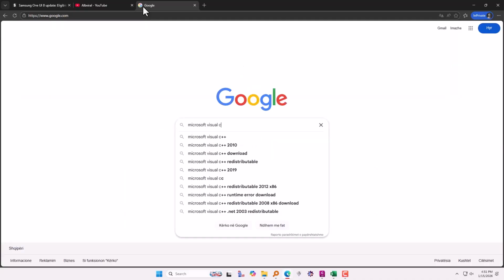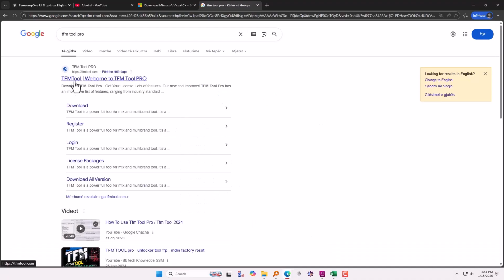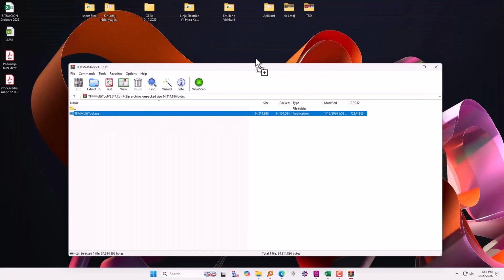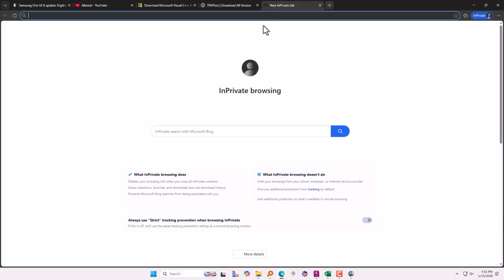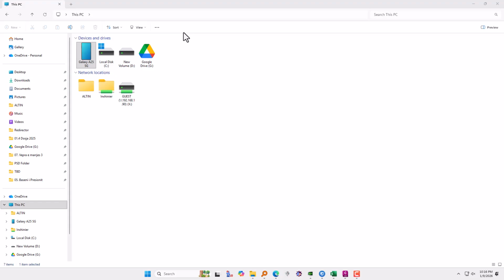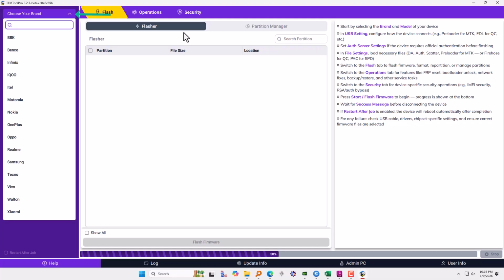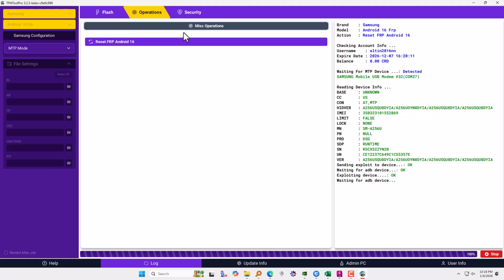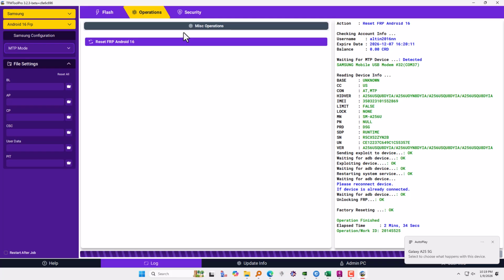Bypass FRP Lock on Samsung A Series | Google Account Removal (A73, A56, A55, A54, A53, A36, A35)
In this video, I’ll show you how to bypass FRP (Factory Reset Protection) on Samsung Galaxy A Series devices and remove the Google account lock after a factory reset.

This tutorial is designed for users who are legitimate device owners and are unable to access their phones because they forgot the previously synced Google account details.

✅ Supported Samsung Galaxy A Series Models

This method works on multiple Samsung A Series phones, including but not limited to:

And many other Galaxy A Series models

🔐 What Is FRP (Factory Reset Protection)?

FRP is a security feature introduced by Google to protect Android devices from unauthorized access after a factory reset. If you reset your phone without removing the Google account first, the device will ask for the previously synced account to verify ownership.

✔ How FRP works on Samsung Galaxy A Series
✔ A practical solution to unlock Samsung A Series FRP
✔ What to do if your device is not running on Android 16 but it is running on Android 15 or lower.

⚠️ Important Notice

Only use this method on devices you own or have permission to unlock.
The creator is not responsible for misuse of the information shown in this video.

Ensure the device is charged

Follow the video steps carefully

Results may vary depending on model, Android version, security patch, and region.